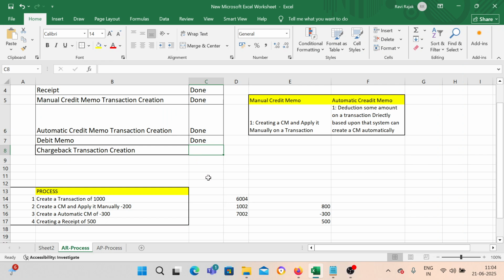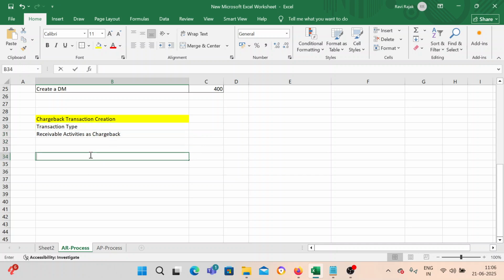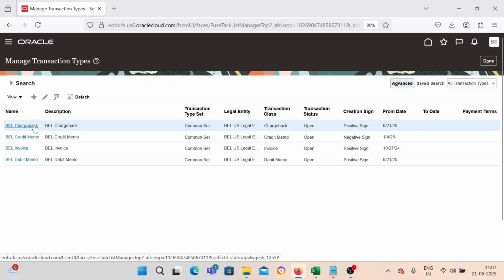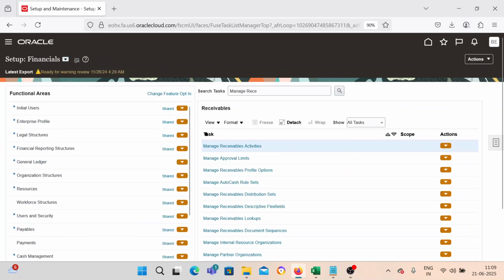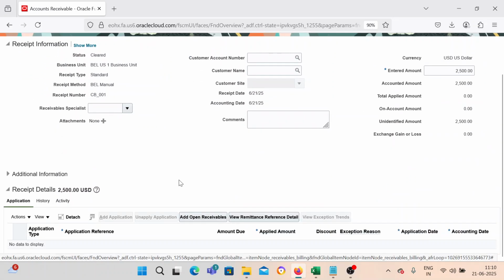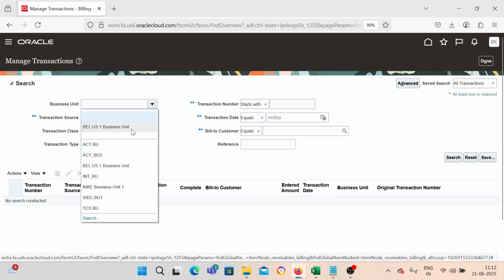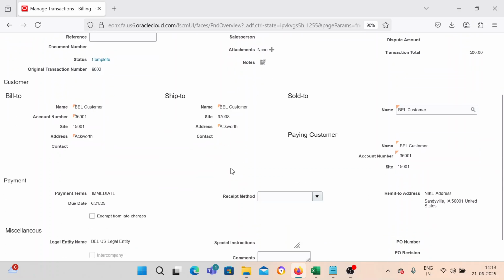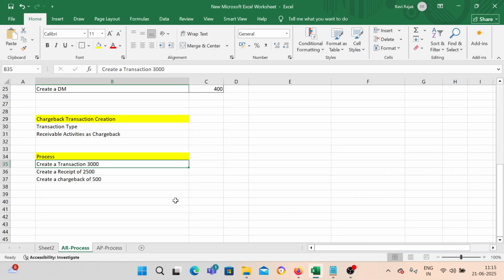Chargeback in Accounts Receivable Oracle Fusion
📘 Understanding Chargebacks in Oracle Fusion AR | Complete Tutorial Dive into the world of Chargebacks with this hands-on Oracle Fusion Accounts Receivables tutorial! Whether you're a finance professional, ERP consultant, or Oracle learner, this video breaks down the chargeback process with clarity and real-world relevance.

🔍 In this session, you’ll explore:

    🔹 What is a Chargeback and when to use it

    🔹 How Chargebacks differ from Debit Memos and Adjustments

    🔹 Step-by-step guide to creating Chargebacks in Oracle Fusion

    🔹 Setting up Receivable Activities for Chargebacks

    🔹 Applying Chargebacks to partially paid invoices

    🔹 Managing and tracking Chargeback transactions

    🔹 Best practices for accurate financial reporting

👨‍🏫 Presented by: Ravi Kumar Rajak – Oracle Financials Trainer with deep expertise in AR processes and ERP implementations.

💡 Why it matters: Chargebacks help businesses maintain clean receivables and ensure accurate revenue tracking when customers short-pay or dispute invoices. This tutorial equips you with the knowledge to handle them confidently in Oracle Fusion.

🎯 Ideal for: Finance teams, Oracle Fusion users, ERP consultants, and certification aspirants.